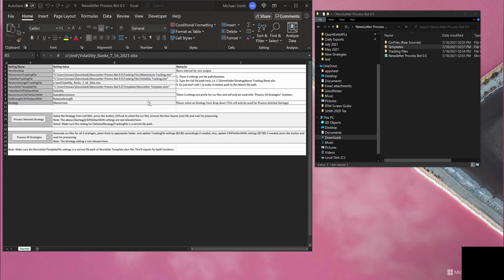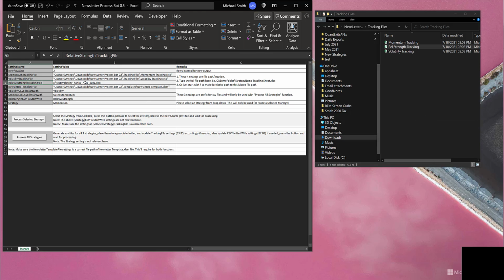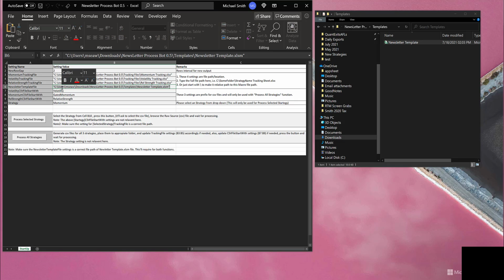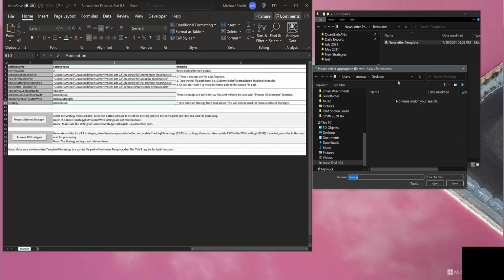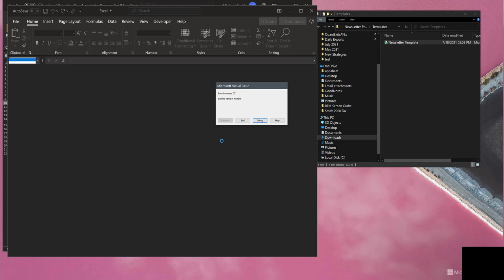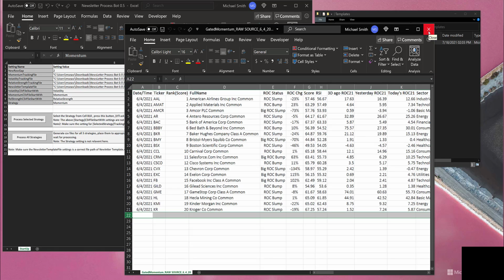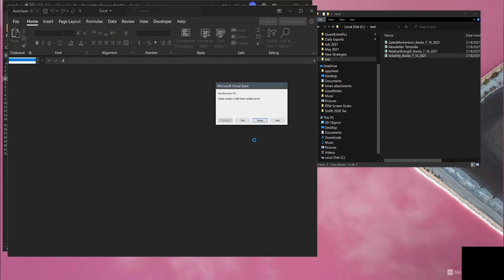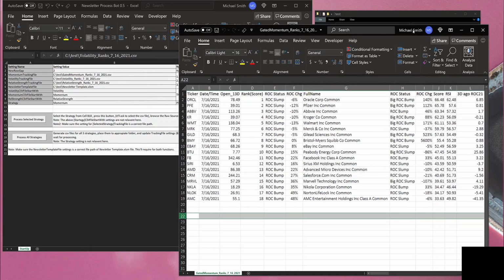Not Sure How Macro Works